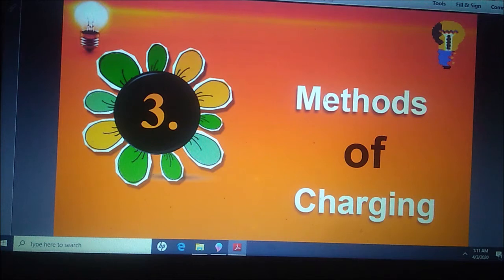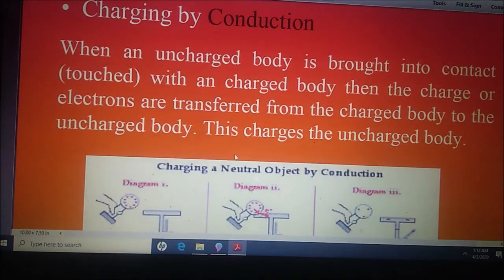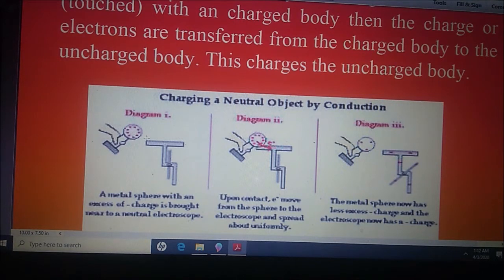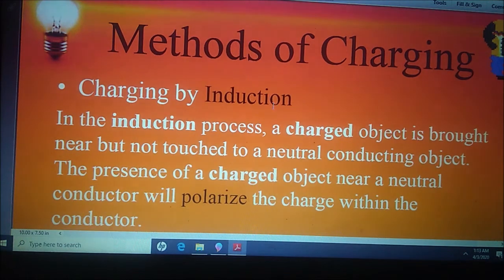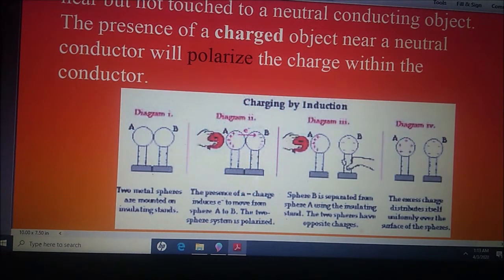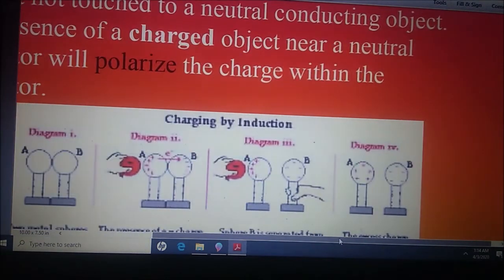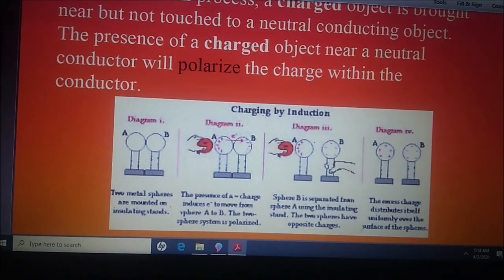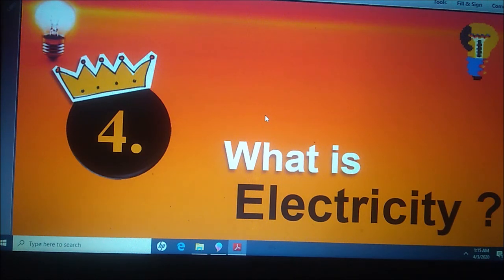CLASS X :CHAPTER- ELECTRICITY : TOPIC - PROCESS OF CHARGING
HERE I AM DISCUSSING ABOUT THE PROCESS OF CHARGING ANY TYPE OF OBJECTS, SPECIFICALLY FOR CLASS X